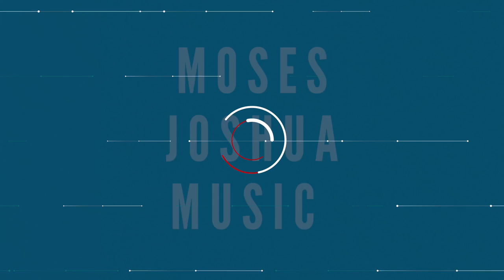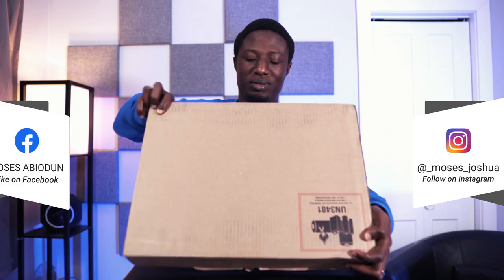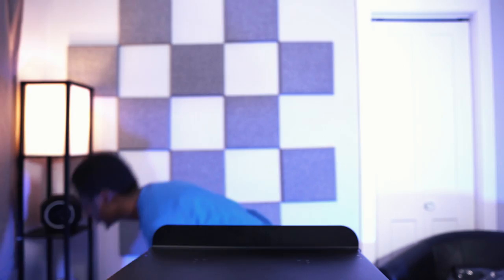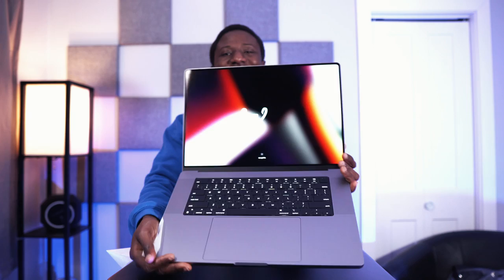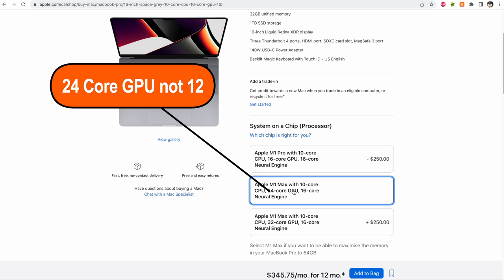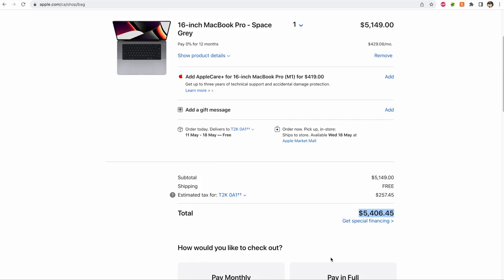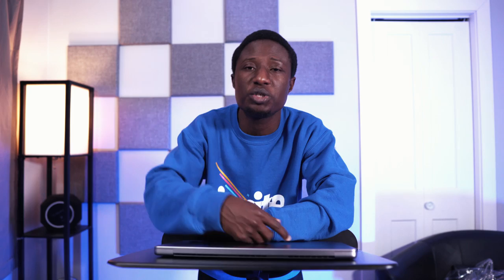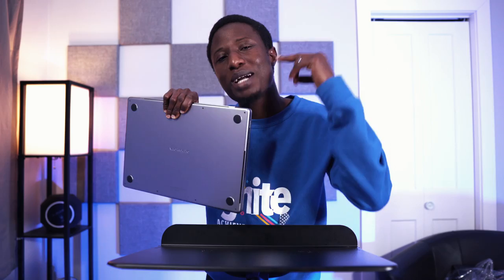16inch M1 MAX UNBOXING - The ideal Pro Laptop for all Creators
Unboxing the latest addition to the studio, the M1 Max MacBook Pro. 16inch, 2TB SSD, 64GB unified ram, 10Core CPU, 24 Core GPU.
It's a beast.